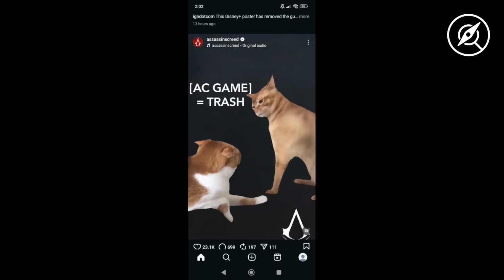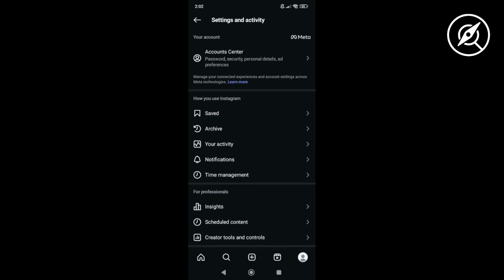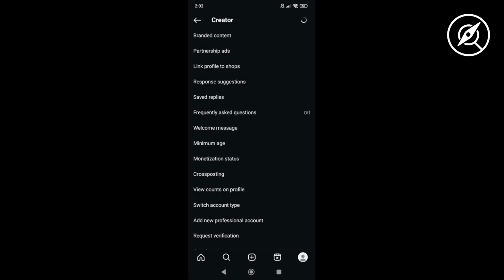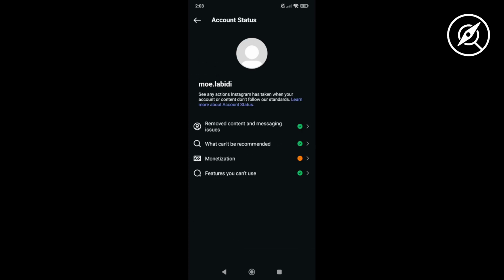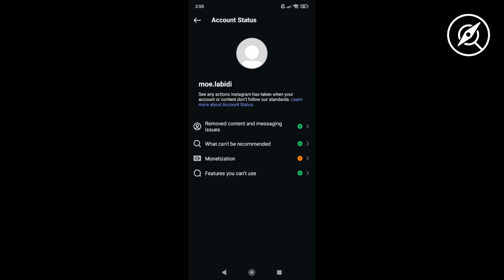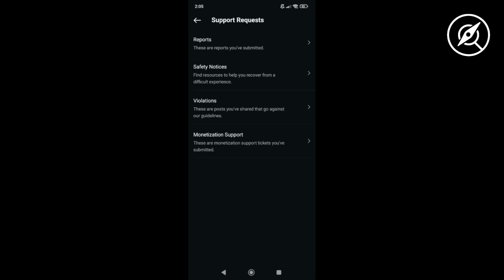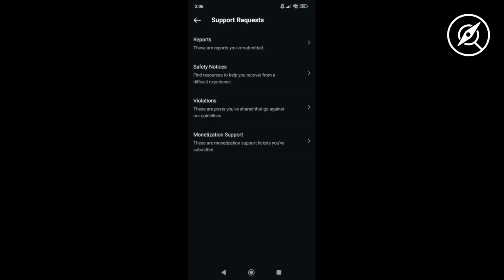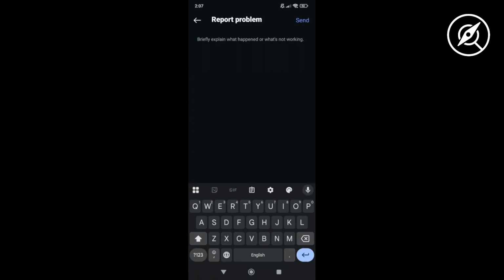How To Fix Instagram Ads Not Delivering Or Not Working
Struggling with Instagram ads not delivering or working? Learn step-by-step fixes to troubleshoot ad issues, optimize campaigns, and get your ads running smoothly. Boost engagement and reach with these proven solutions!